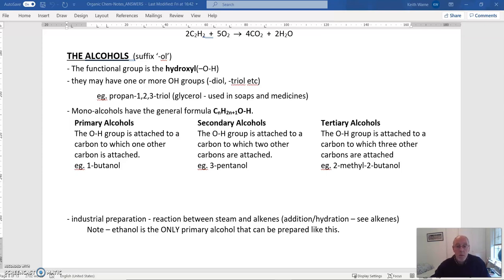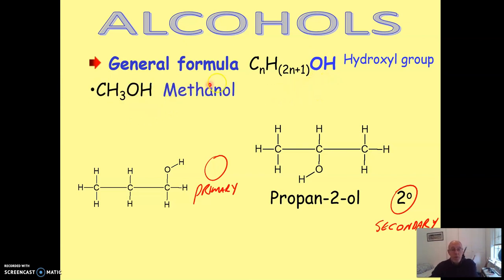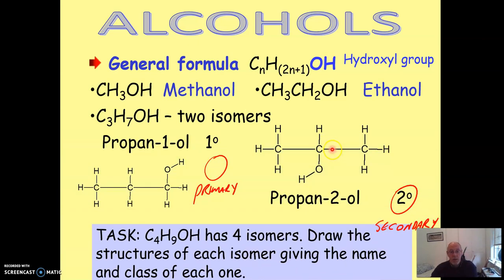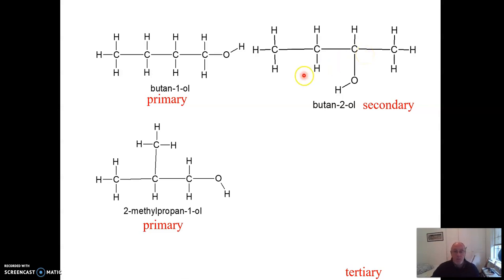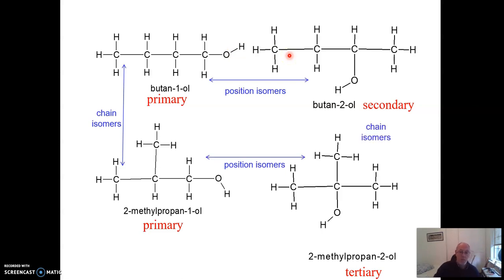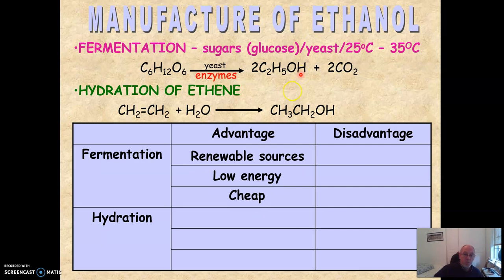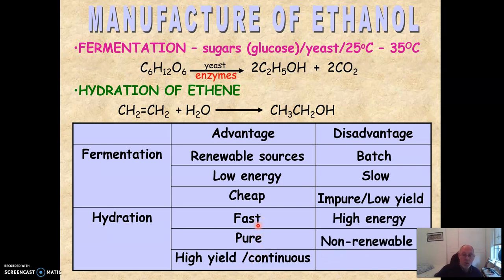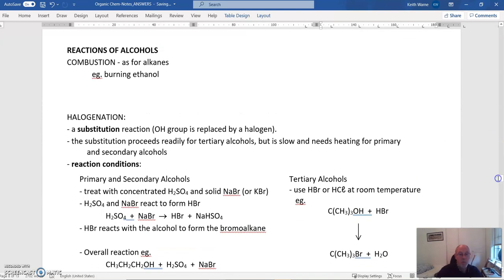Alcohols Structure & Naming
Grade 12 introduction to alcohols for South African NEC syllabus.